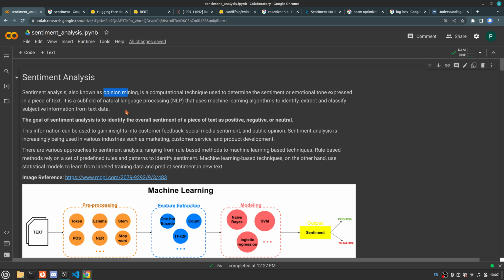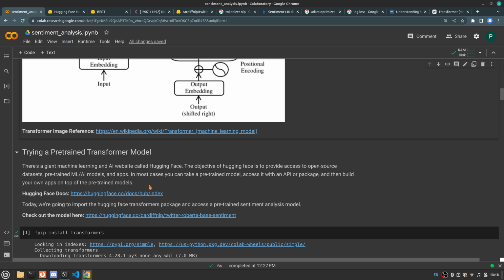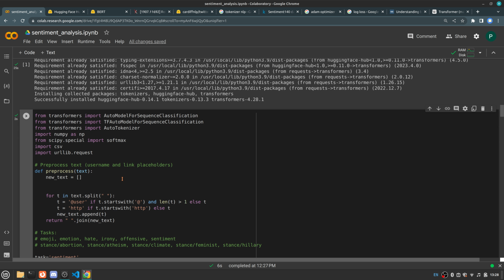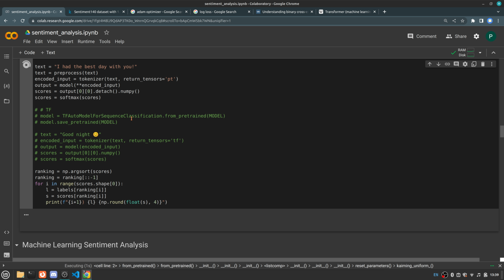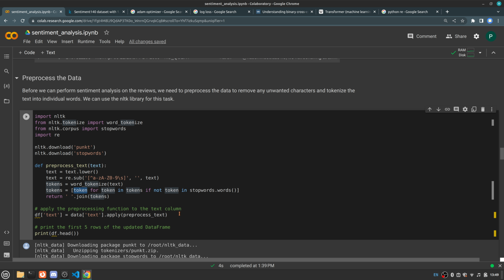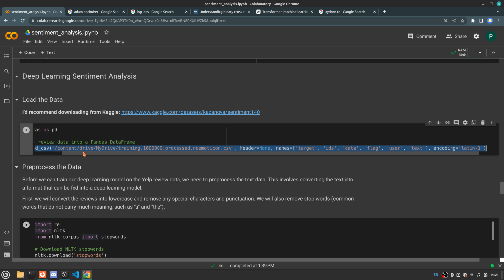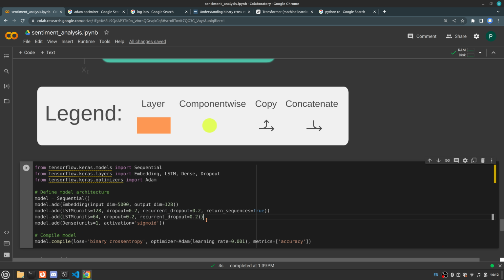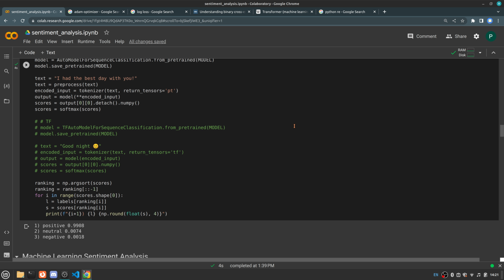Python Sentiment Analysis | Using Machine Learning to Determine How Your Customers Feel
In this video, we'll explore the world of sentiment analysis and compare the effectiveness of machine learning, deep learning, and deep learning transformer approaches for businesses. We'll start with a brief introduction to sentiment analysis and its applications in the business world, then dive into machine learning models using a twitter dataset. After that, we'll explore the power of deep learning by building a sentiment analysis model with LSTM architecture. By the end of this video, you'll have a solid understanding of both machine learning and deep learning approaches to sentiment analysis and how they can be used to gain insights into customer feedback and improve business performance."